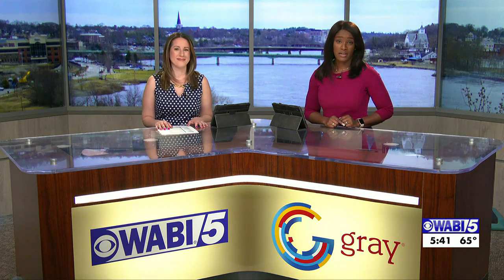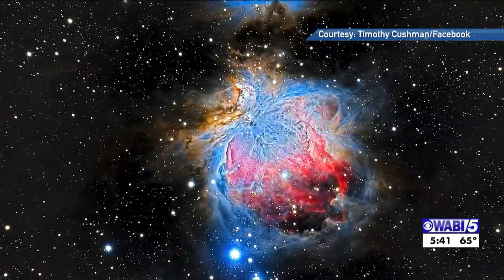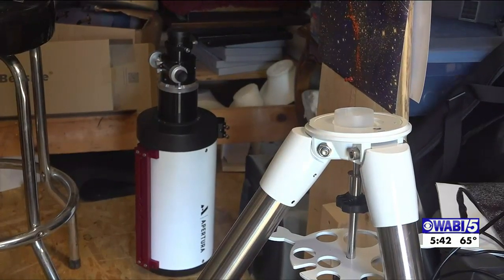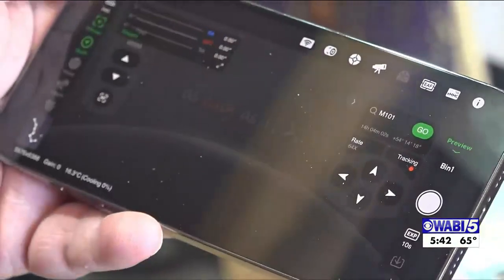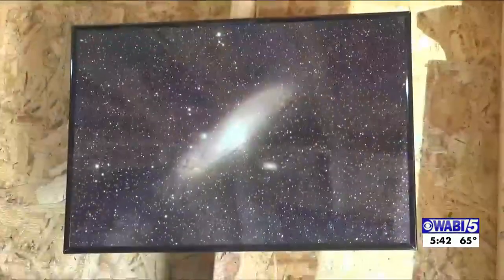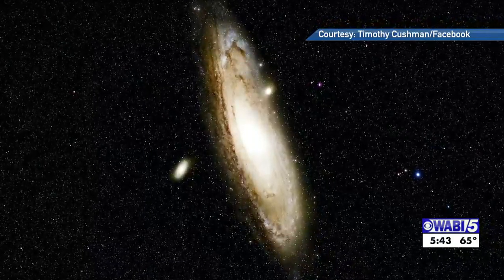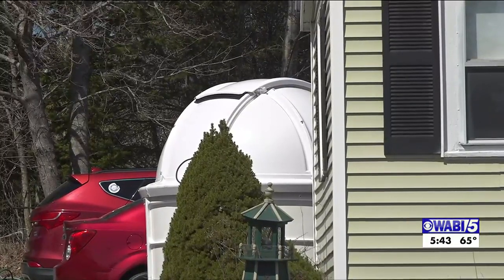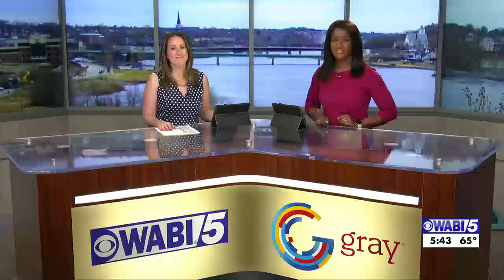Winter Harbor man builds observatory that can see galaxies millions of light years away